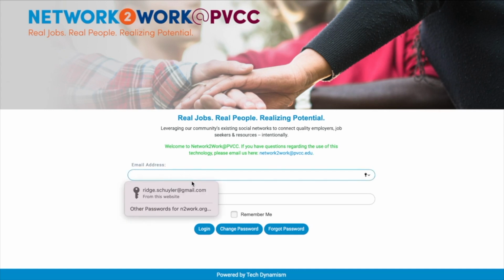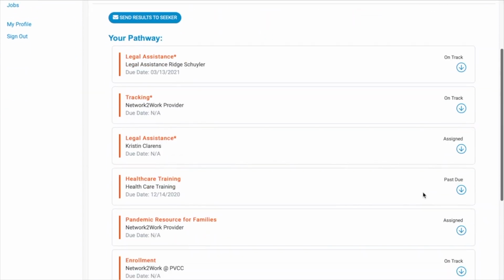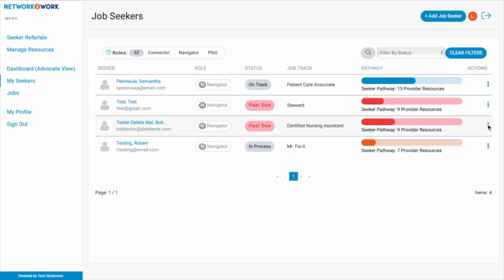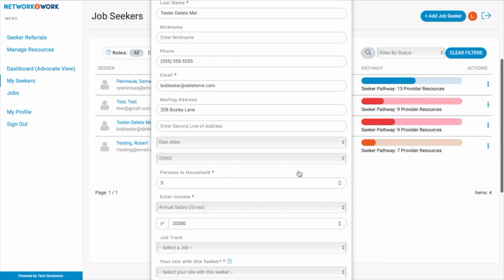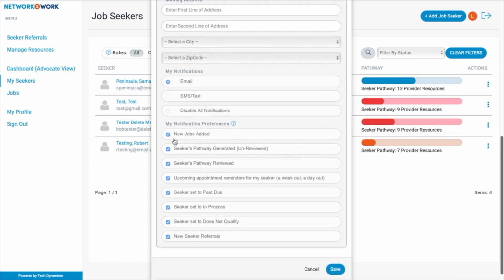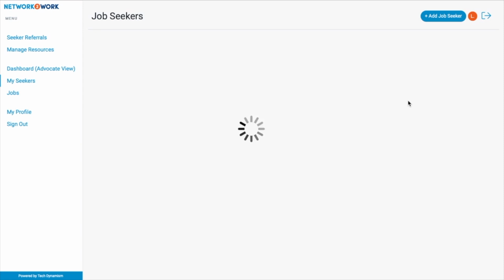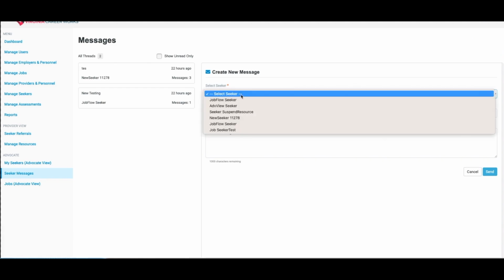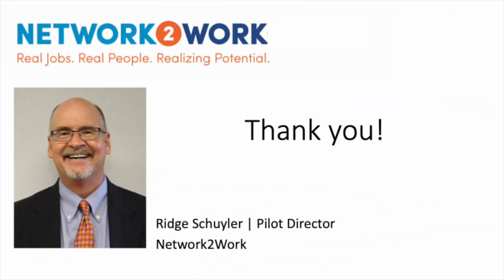Video for Navigators (Updated 4/26/2021)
Demonstration of the N2Work platform for Navigators